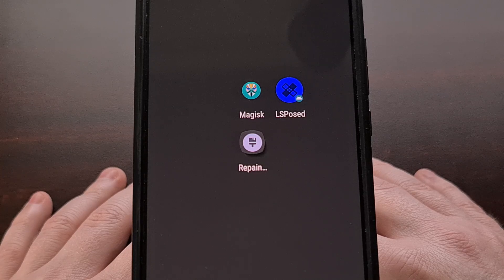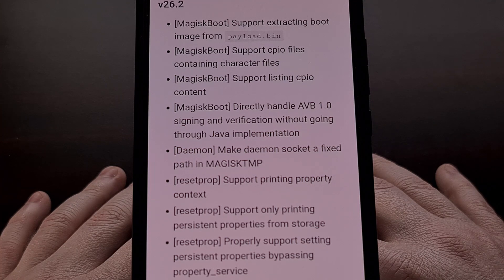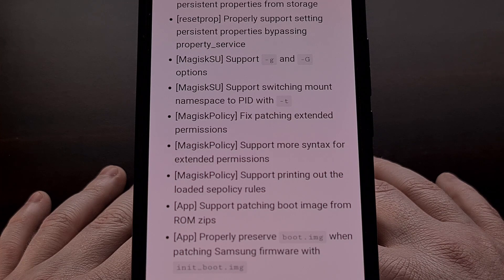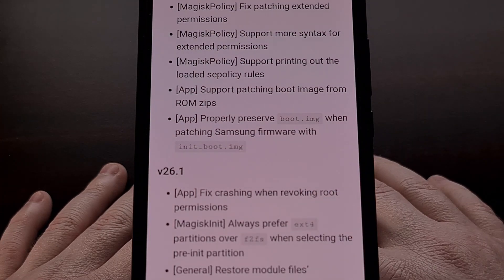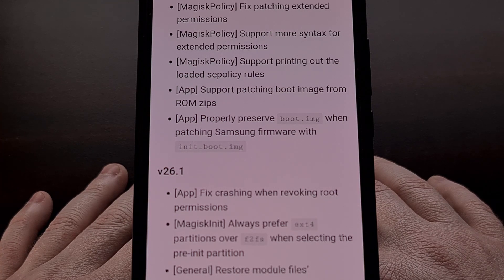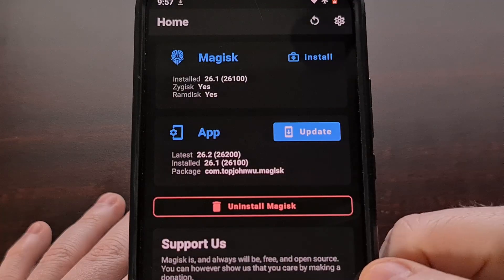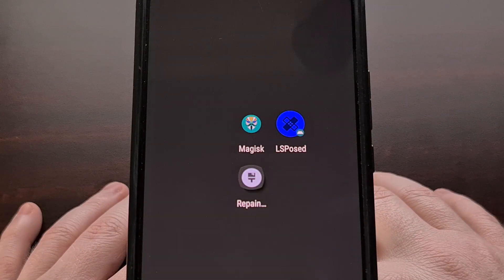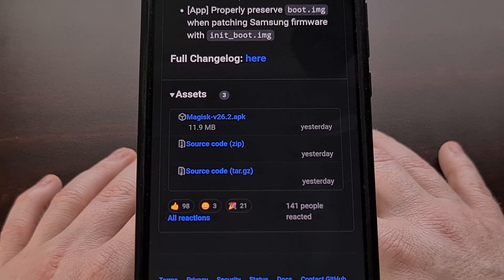Magisk v26.2 Change Log Detailed and How to Update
John Wu has released the first public beta of Magisk v26.2 so I can go over all of the changes and show you how to update.

Video Description
It's been a few months since John has released a new version of Magisk but now you can install or update to version 26.2. So today I'll be going over all of the new changes that went into it while also showing you how to update your Magisk install.

We can see there were a number of changes happening to MagiskBoot with this latest version now supporting the ability to extract the boot image from the payload.bin firmware file. It also now supports cpio files that contain character files, while also supporting the ability to list cpio content.

MagiskBoot can also directly handle AVB 1.0 signing with verification without having to do it via Java.

The socket for Magisk's Daemon now has a fixed path in MAGISKTMP.

ResetProp is another thing that received a bit of work with version 26.2 as it can now print property context. It also has the ability to only print persistent properties from its storage. And it can now properly set persistent properties that bypass property_service.

The MagiskSU binary now supports two different -g arguements, with it working as both a lowercase and an uppercase. And it has the ability to switch the mount namespace to PID with the -t option.

MagiskPolicy received a few changes with this update as well. John Wu was able to fix Magisk's ability to patch extended permissions while also adding support for more syntax for those extended permissions. It can now print out the loaded sepolicy rules as well.

Lastly, there has been some work done with the Magisk app too. With the changelog mentioning that it can now patch the boot image after loading in the full ROM zip file. This seems like a big feature that could change the way some people install or update their custom ROM files.

I could see this being useful with those who want to root their custom ROM update before installing it. . .rather than rooting the custom ROM again after the update has been installed.

The Magisk app also has the ability to preserve the boot.img file when patching Samsung firmware that uses the init_boot.img file.

These are the initial changes that are happening with version 26.2 of Magisk. John could do some additional work with this update before it gets pushed to the stable build, but these are the big changes happening right now.

This update is currently in open beta and you can try it out right now.

We can install this update on devices that are currently rooted by opening up the Magisk application.
Diving into the Settings area of the app
Making sure we're on the Beta channel here.
And then going back to the main page of the app.

You will see the prompt to update the application first.
And then we can update the actual binaries of Magisk that is currently installed.

And be sure to reboot when it's finished so the changes can actually go into effect.

If you don't have Magisk installed on your device yet. You can download this APK file for version 26.2 from GitHub and sideload it via a custom recovery like LOS recovery or TWRP.

I'll be sure to link to this page here for those who may not be familiar with where to download this update.
Version 26.2 of Magisk will likely stay in public beta for a week or two while John waits for the community to report any bugs they may have noticed.

It will then get pushed to the stable branch once he is confident there aren't any critical issues with it.

1. Intro [00:00]
2.